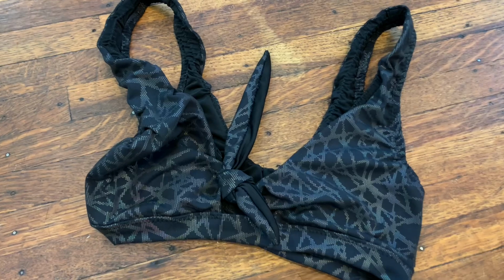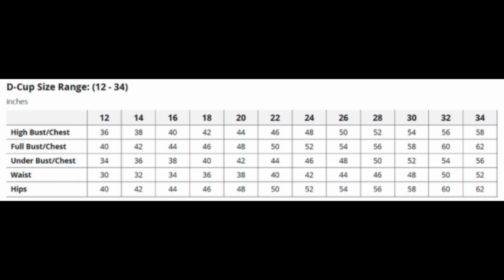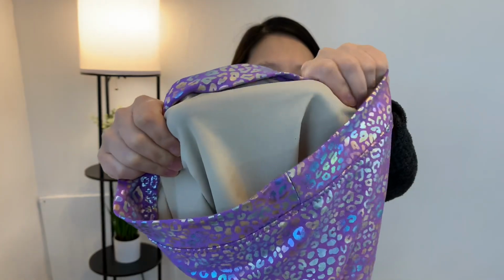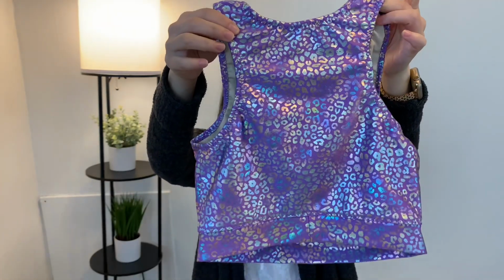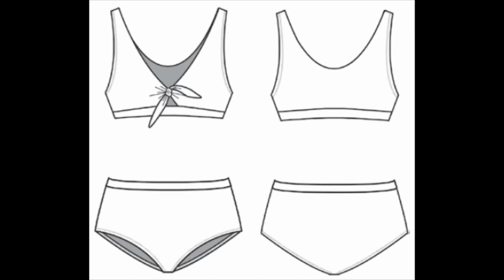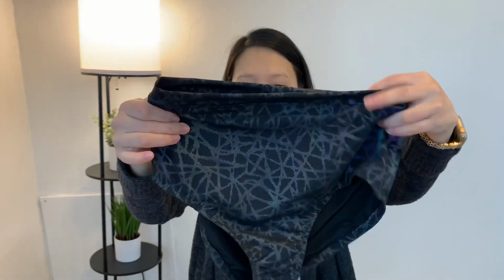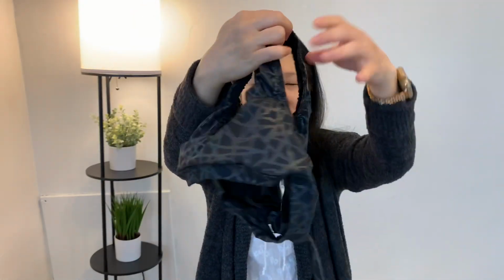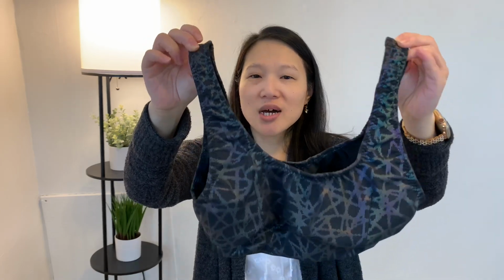My first attempt at sewing swimwear: a success, a fail, and a save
I try to sew swimsuits for the very first time and get way too excited about trying out something new.

Schmetz Stretch 70/10 needles (in store at joann)

poly/spandex fabric (in-store at joann)